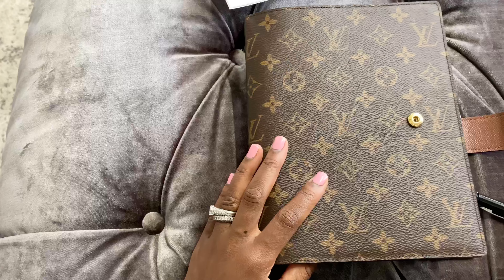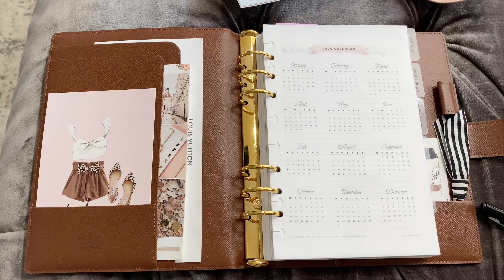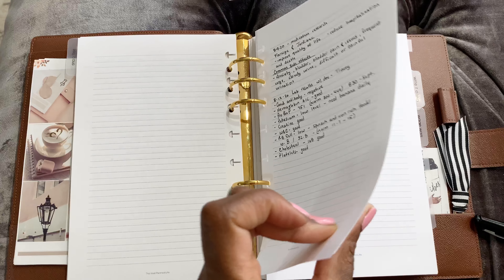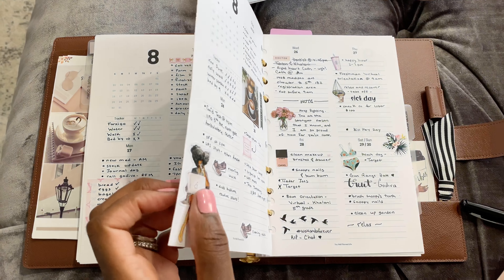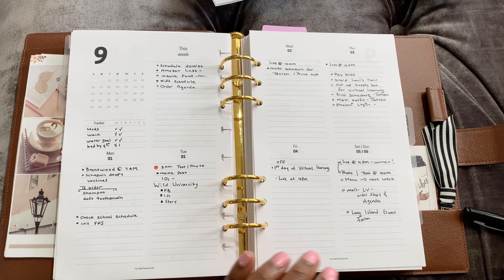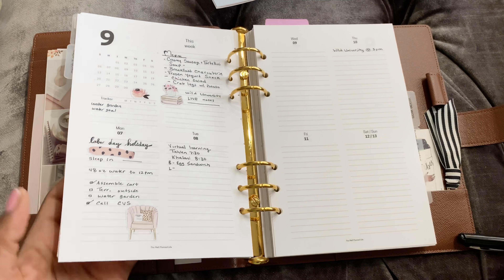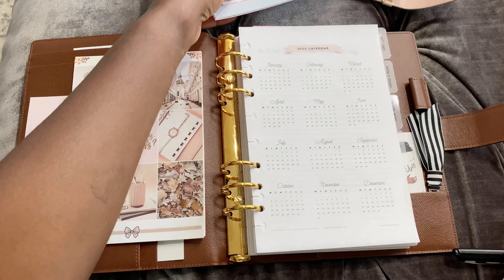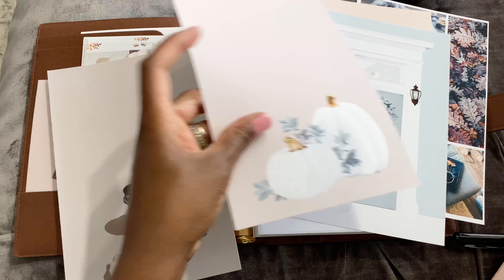Planner chat | Mini flip | New fall dashboards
Mini flip of my GM
Planner dilemma

Code: Chevonne10